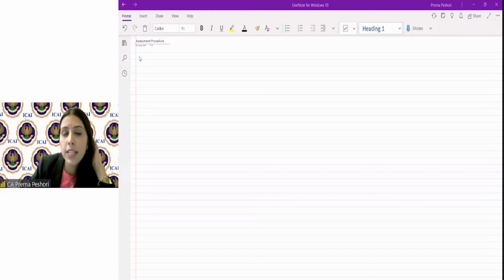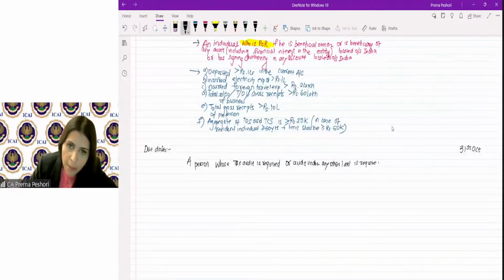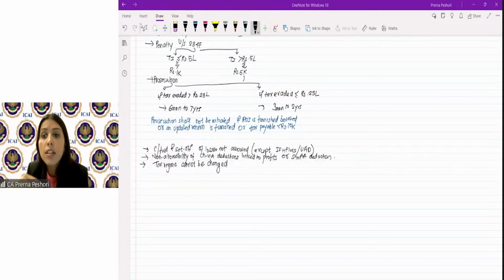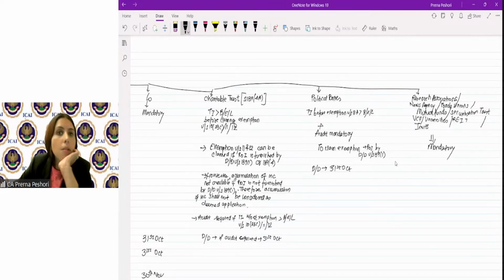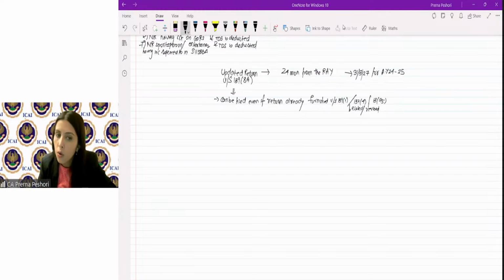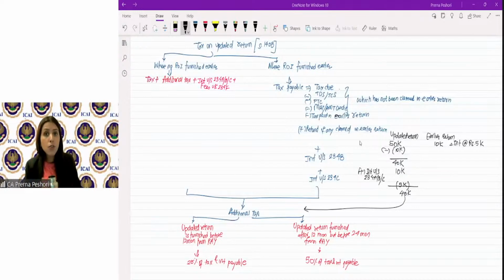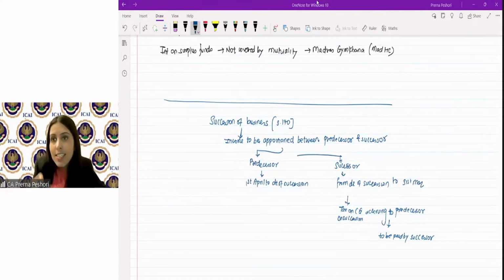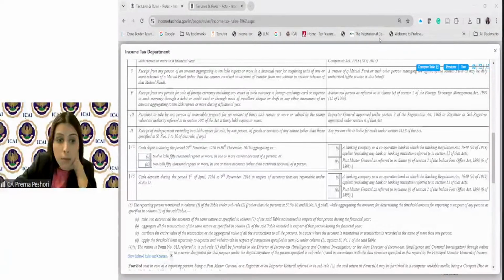Final Paper 4: DTL & IT | Topic: Assessment Procedure | Session 2 | 01 Jan, 2024